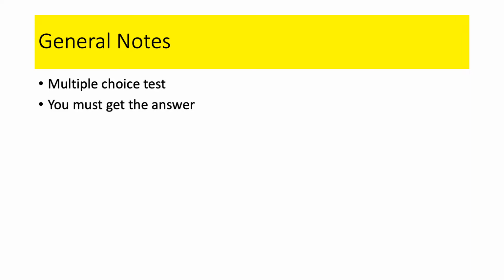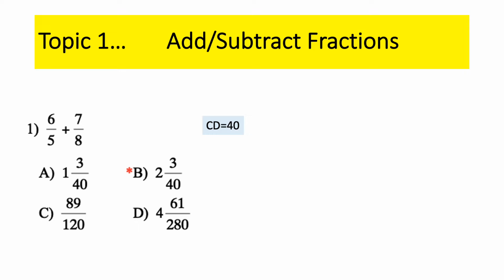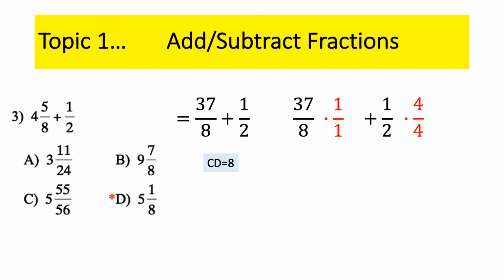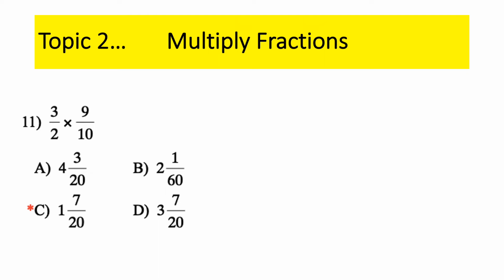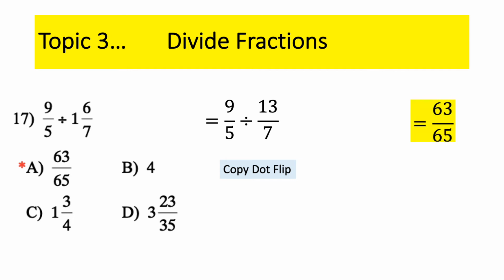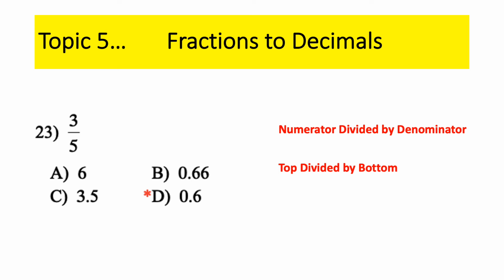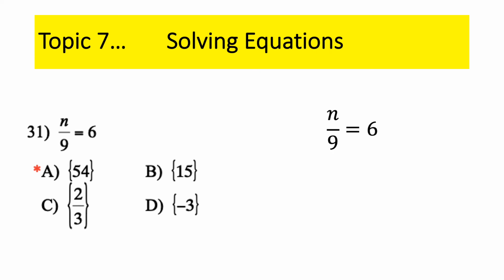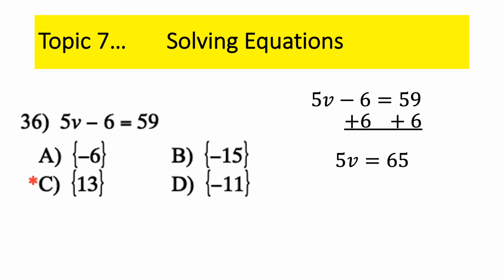Course 1 2nd Semester Final Review Day 1